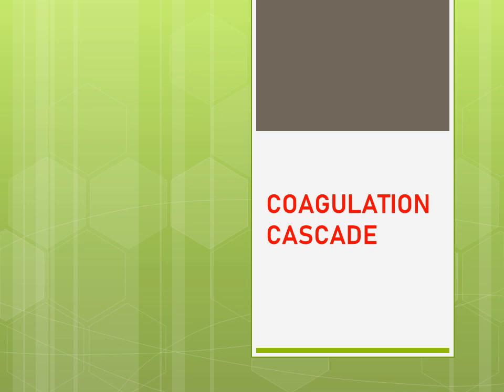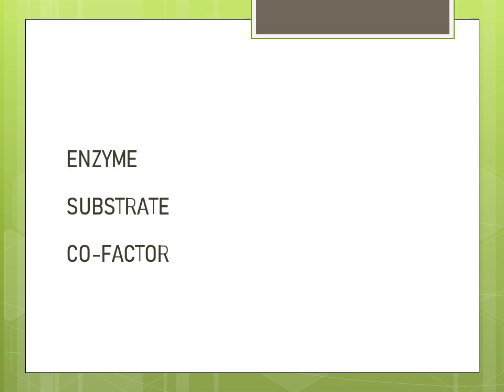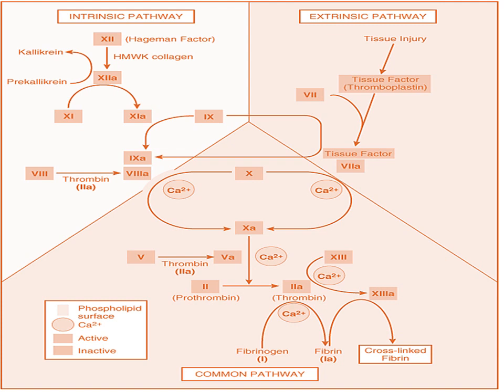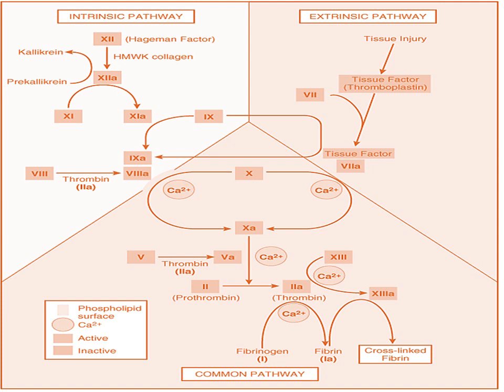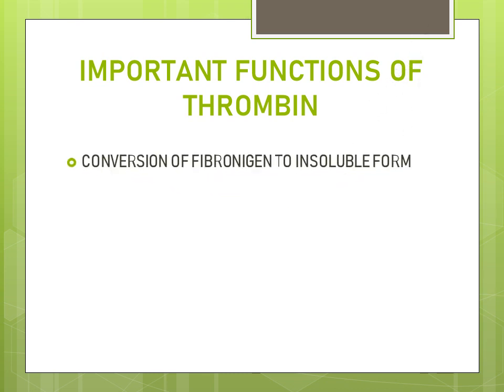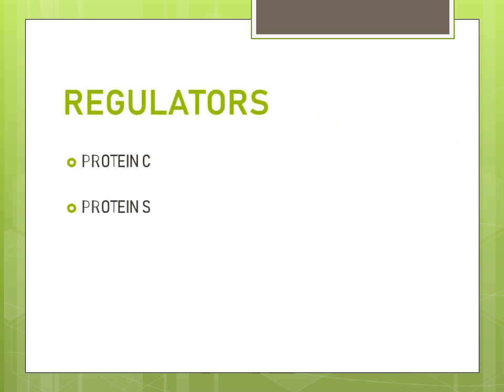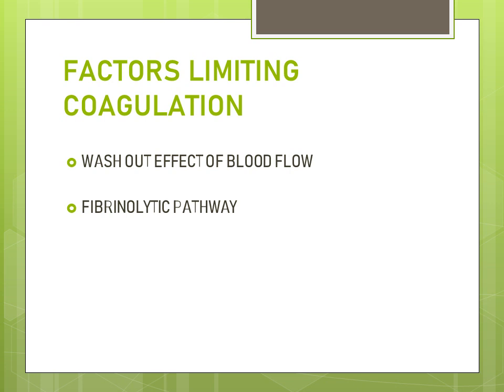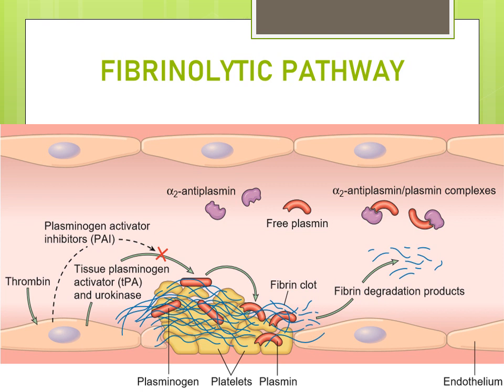LECTURE 4 HEMODYNAMICS - Dr. Saad Maroof Saeed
Coagulation Cascade